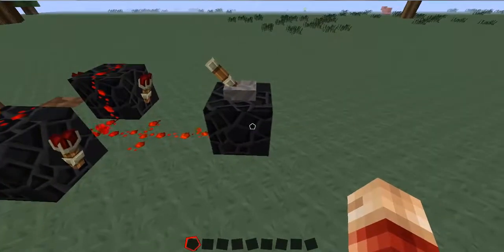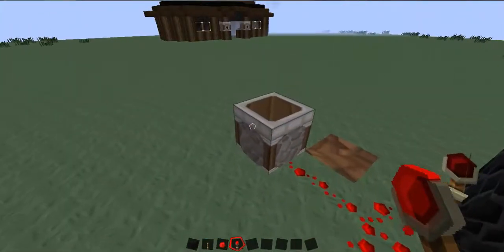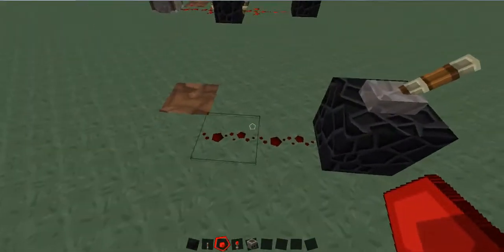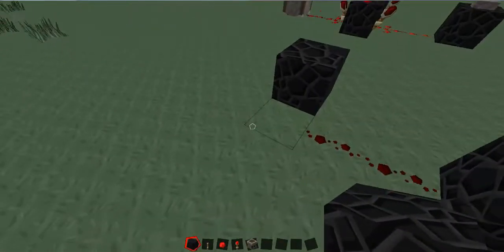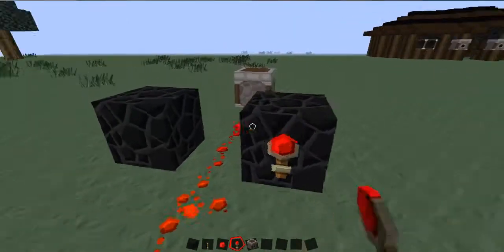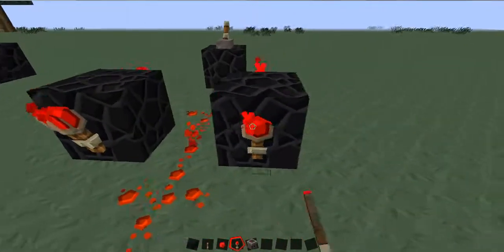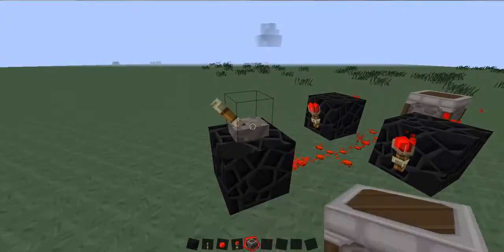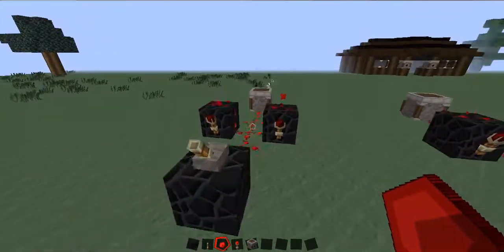Fun With Redstone Ep.3 - Auto Shooter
Hey guys whats ? If you are having issues with this  project let me know in the description below!!!